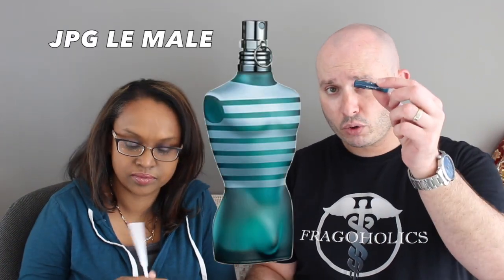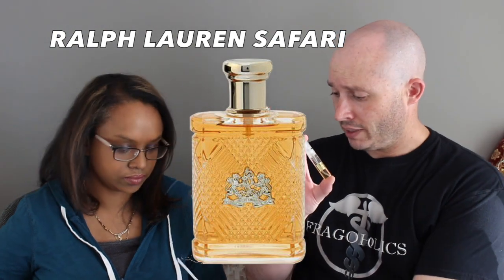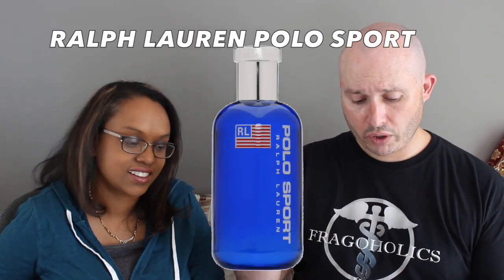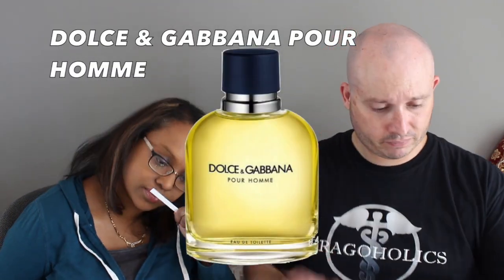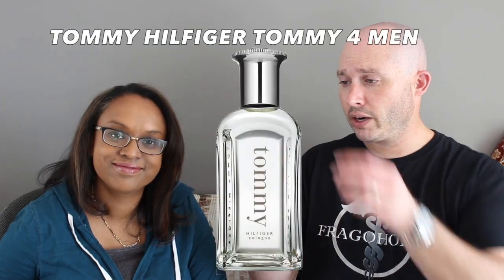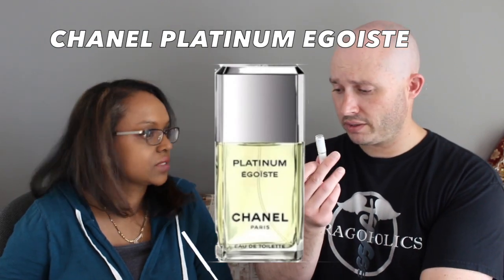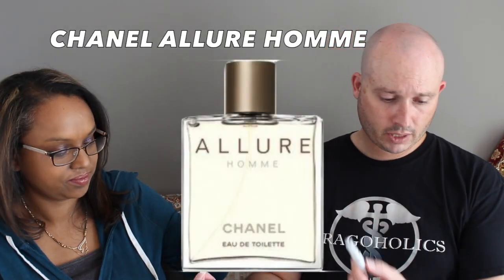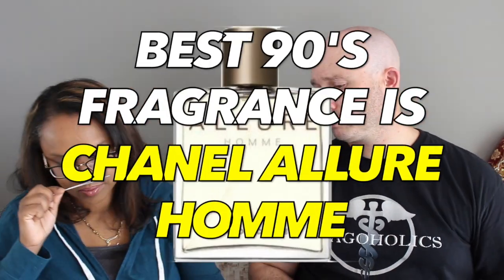BEST 90'S FRAGRANCE - SMELL & RATE - WIFE'S THOUGHTS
With the help of the wife we are going to see which 90's fragrance is the best. And let's just be honest, the 90's era was the BEST.